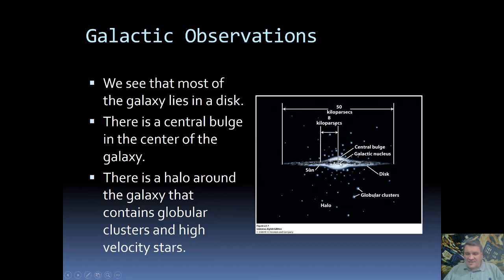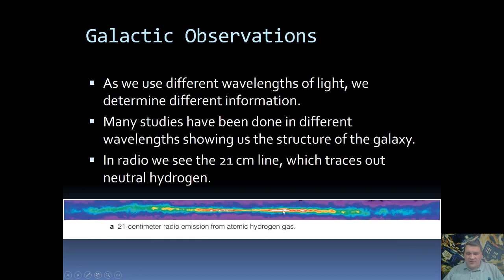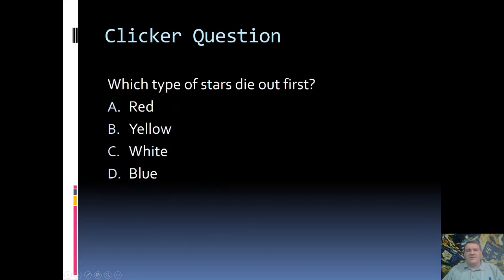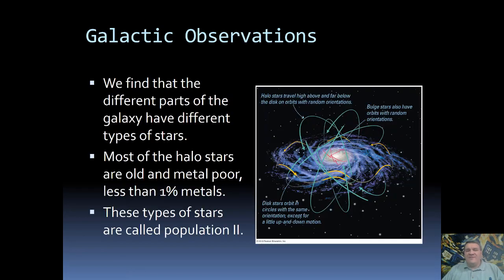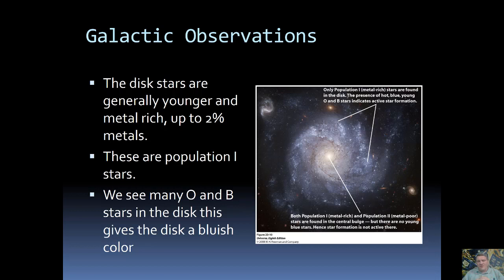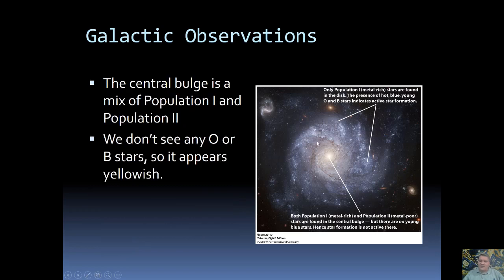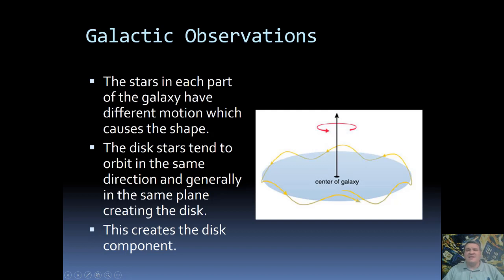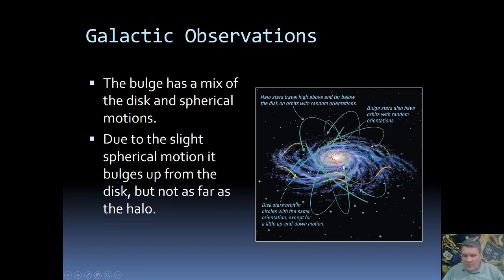Ch. 15 video 1